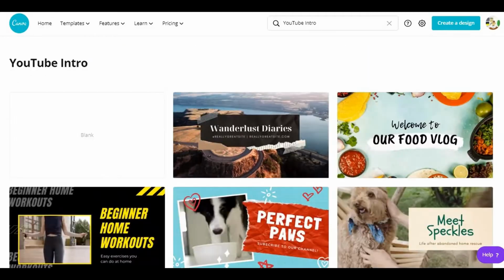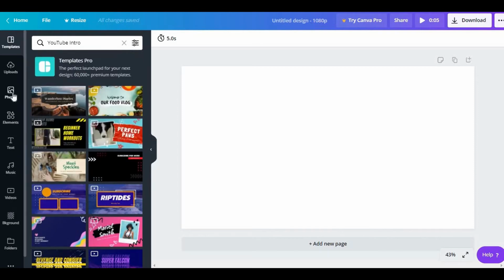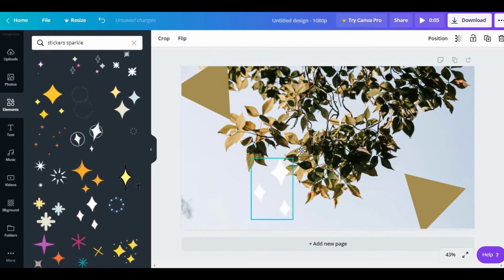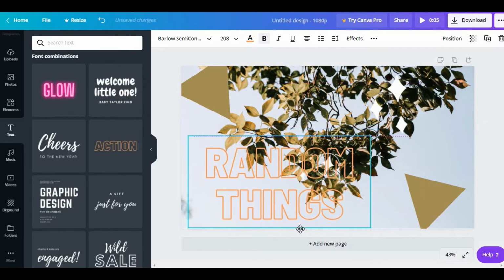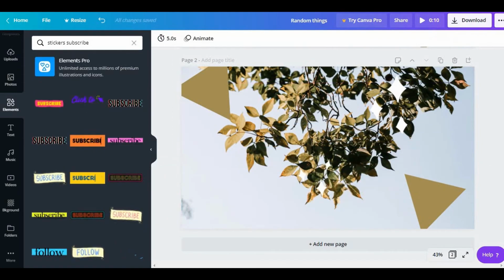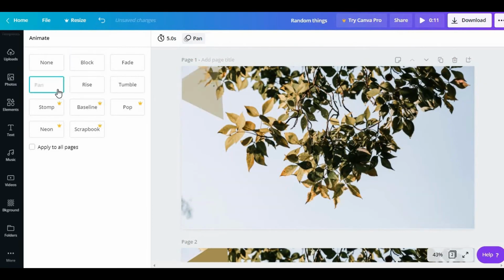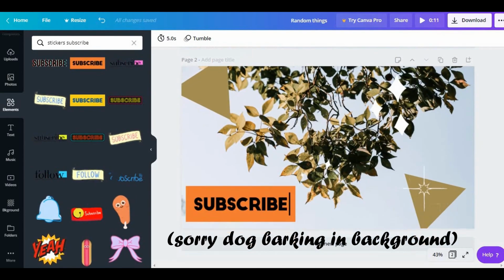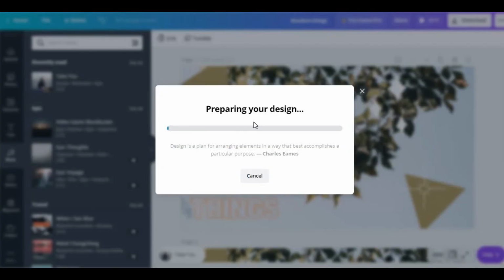HOW TO MAKE A YOUTUBE INTRO!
Learn how to create a Youtube intro/outro, or really just any animation, with canva!
Use This link to join canva and choose one premium feature!
Remember you can use any pictures by just uploading them to canva, comment down bellow if you would like a tour of canva!

Hi I'm Andy and this is my 'How To' Channel. This is where I show you how to do things that will come in handy in life. I try to upload weekly, and turn on your notifications so you can be the first person!